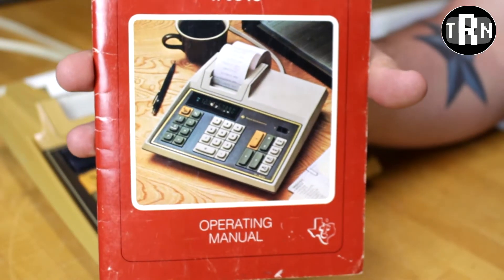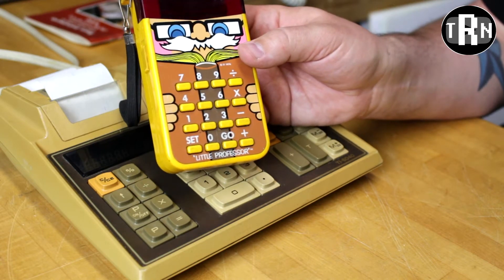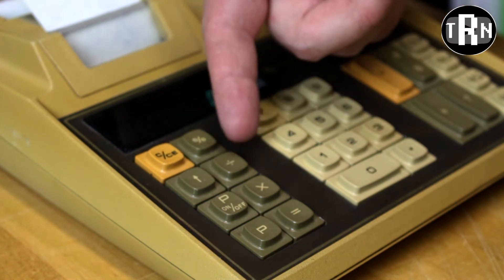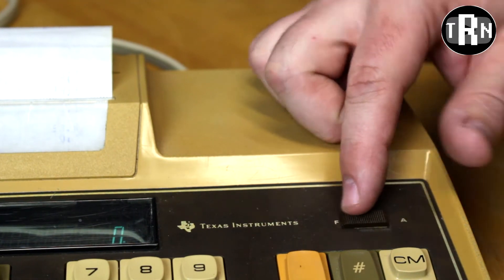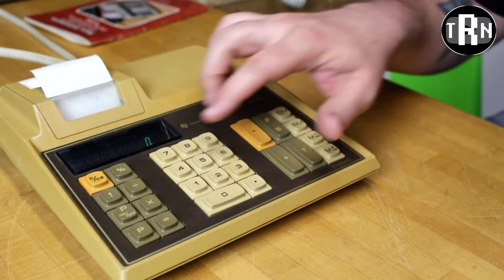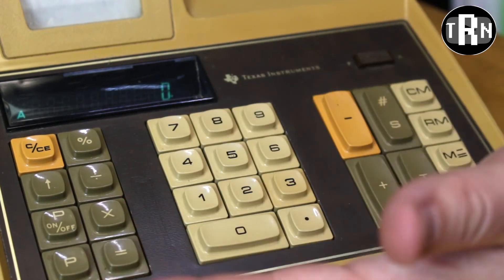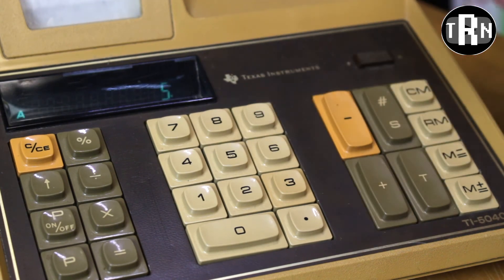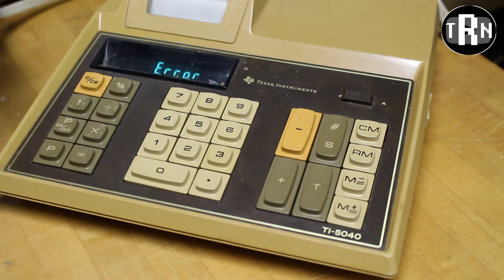Texas Instruments TI-5040 Calculator | TRN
Time to do math, 1970's Style. Taking a look at form and function of the Texas Instruments TI-5040 Calculator.